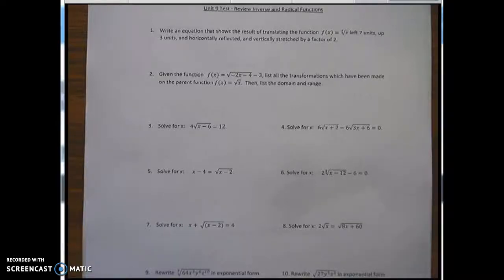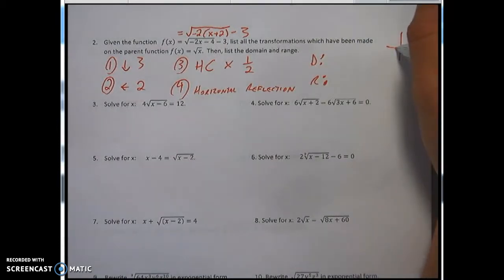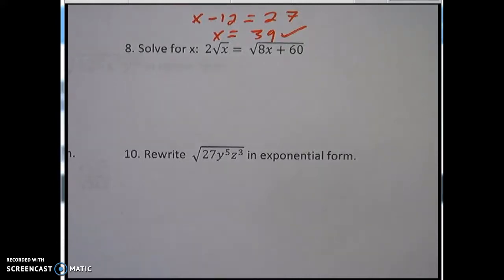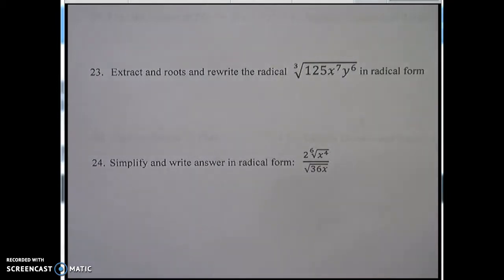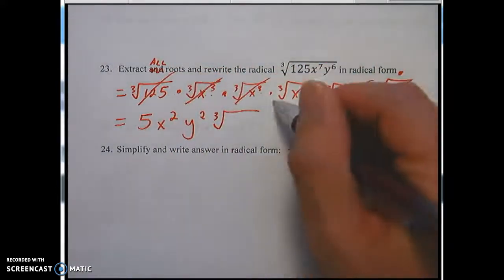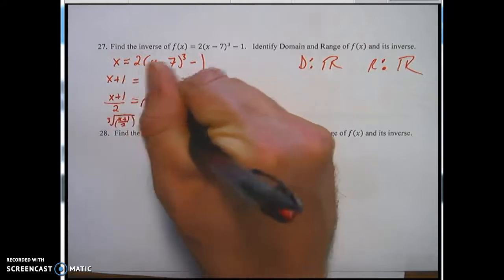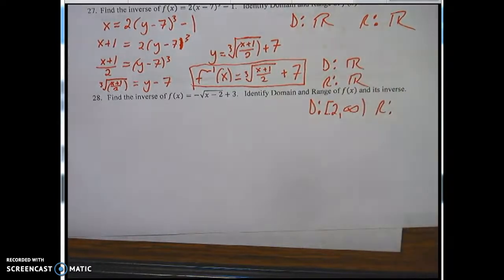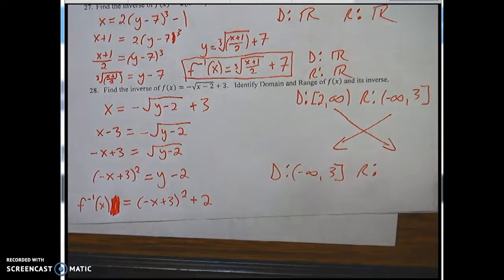SPHS Pre-AP Algebra 2: Unit 9 Test Review Video 3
This video covers questions 2, 6, 8, 23, 27, & 28 from the Unit 9 Test Review.